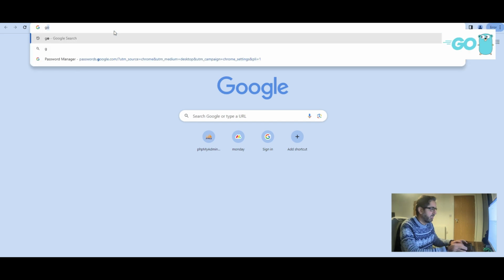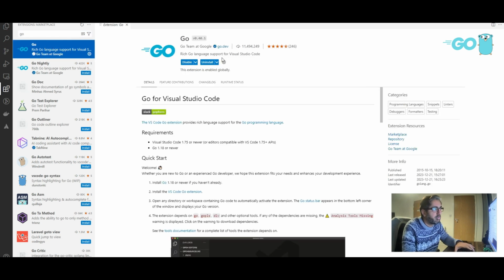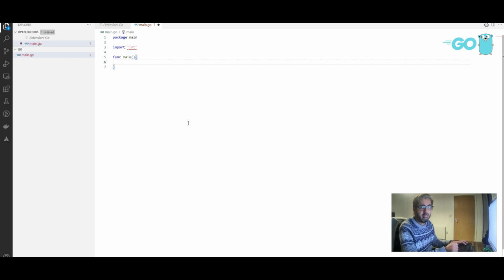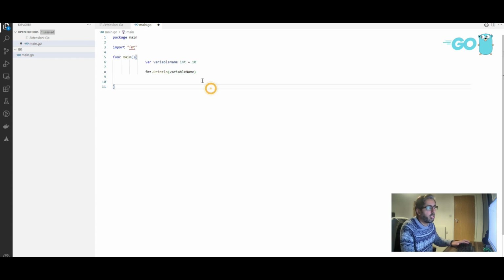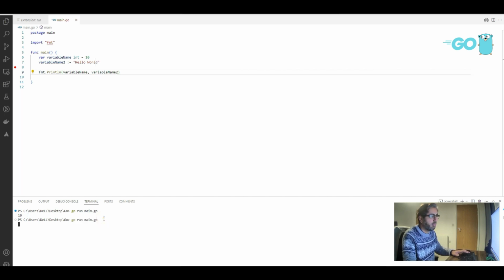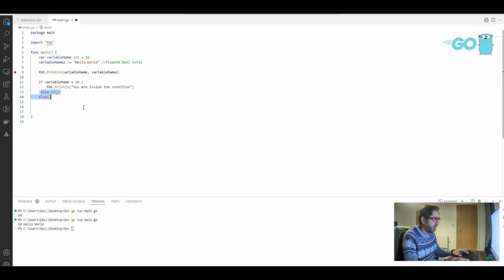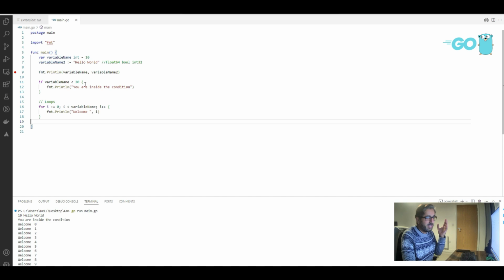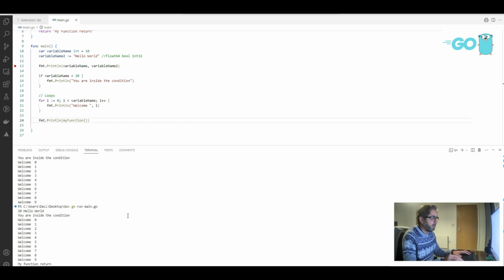Go Programming - In 5 Minutes - Easy Peasy - Session 1 - Programming with Google Go Language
Go Language Crash Learning - Session 1

Google Go language of the Current Era
Go Installation
Go Extensions
VS Code for Go
Go Variables
Go Loops
Go If-Else
Go Functions